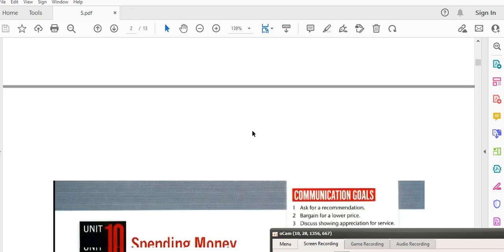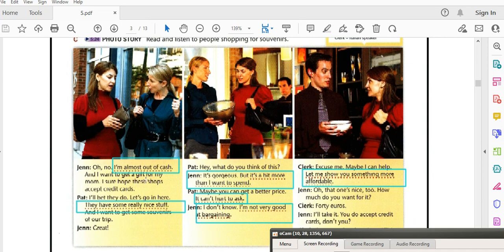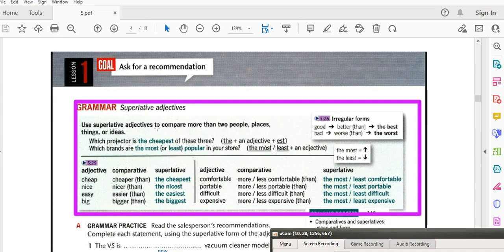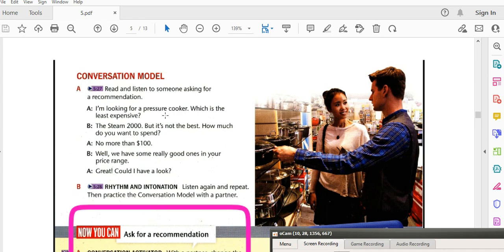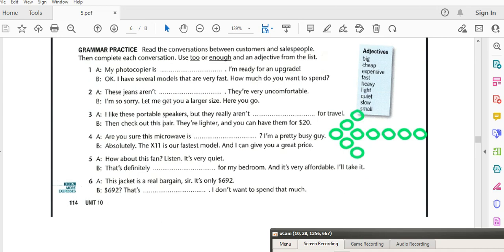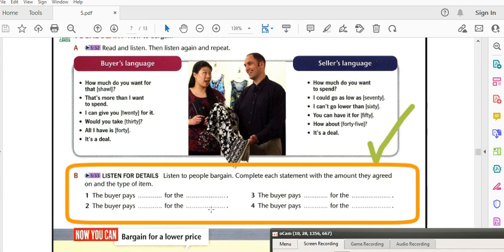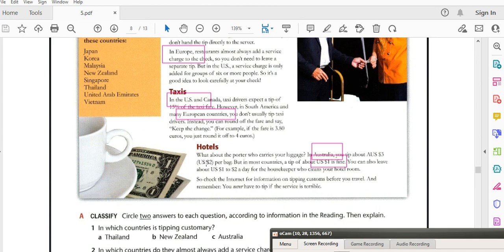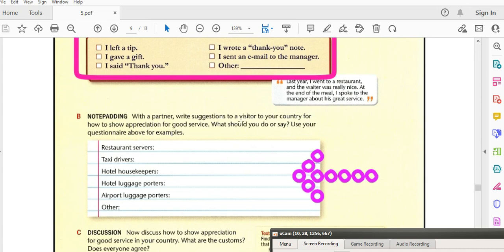English language 1. Session 5. part1